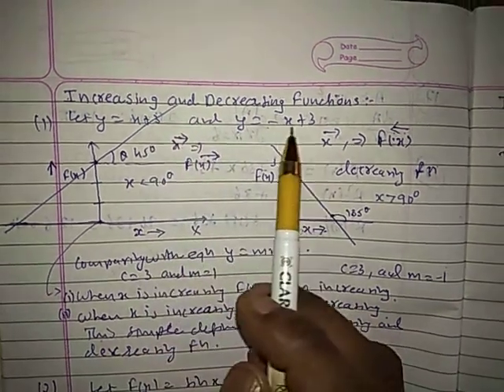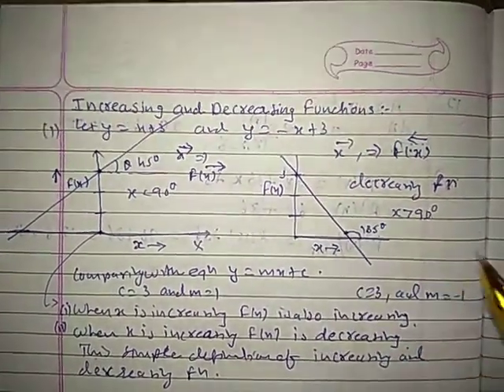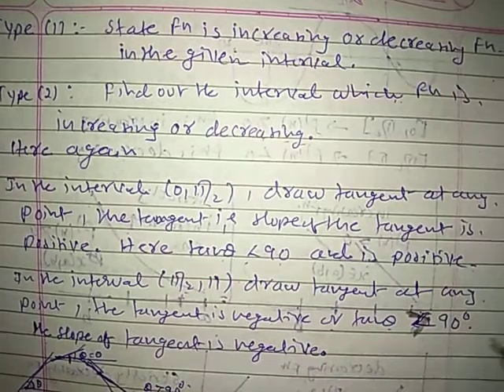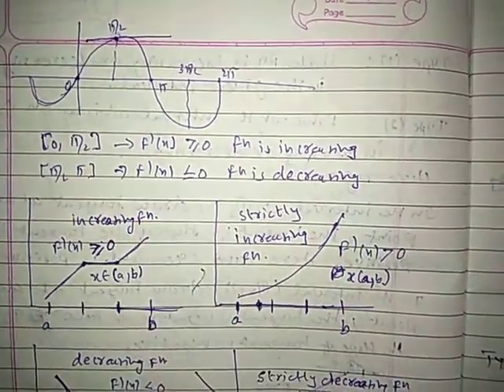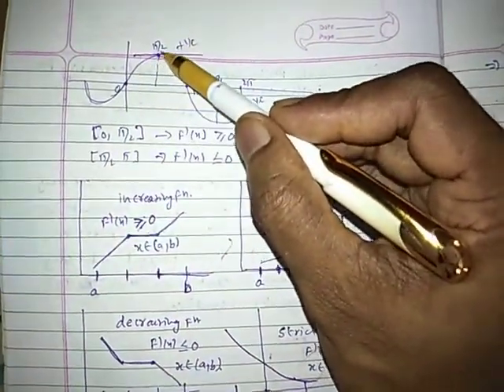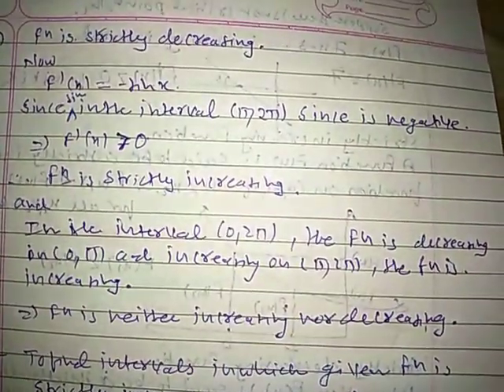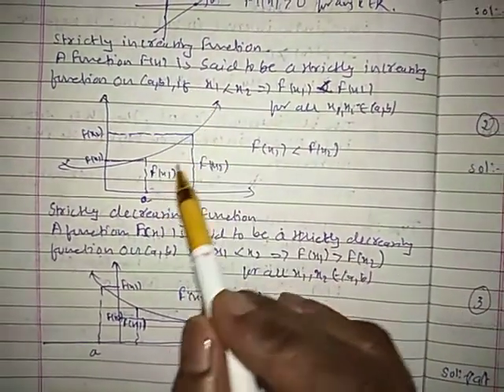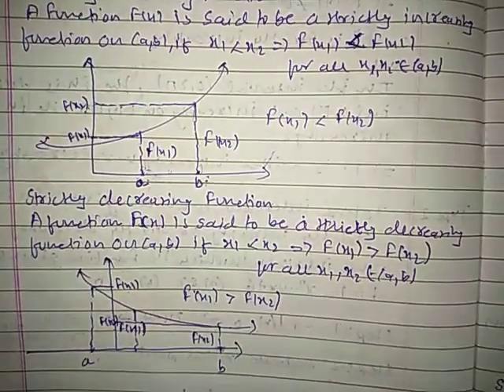Class 12 Chapter 6 Increasing and Decreasing Function